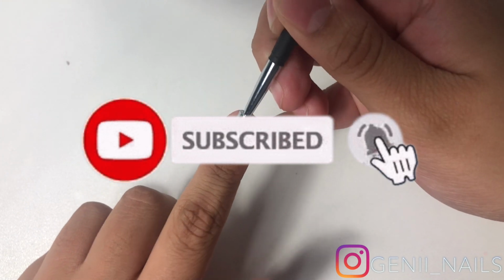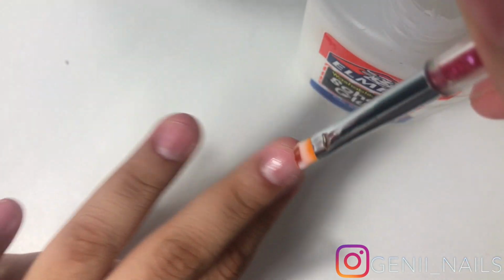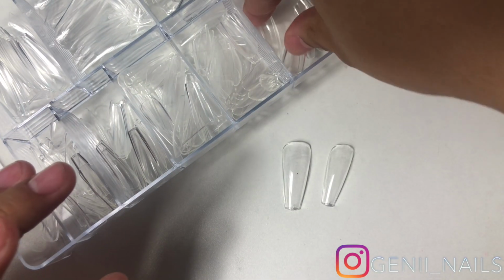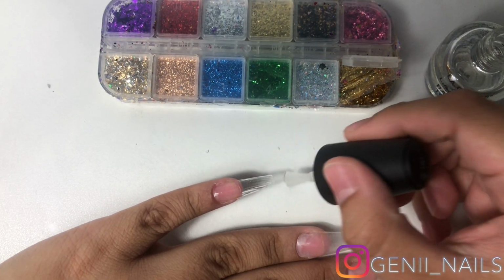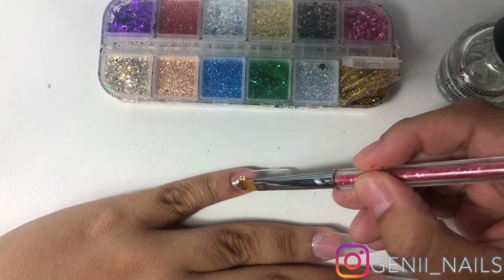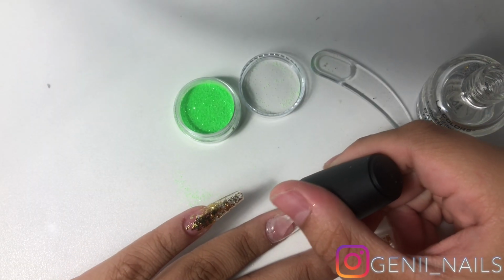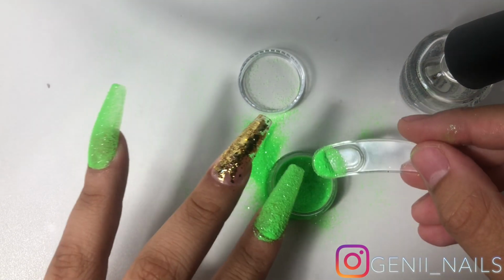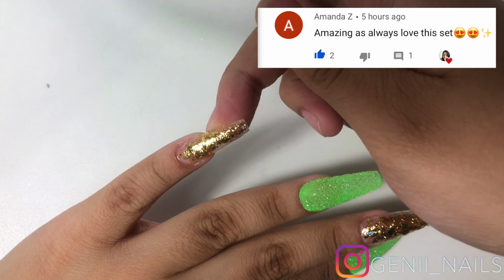NAILS AT HOME USING FULL COVER NAIL TIPS| BEGINNER NAIL TUTORIAL | NO DRILL OR ACRYLIC| EASY NAILS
Hey guys today I will be showing you guys how you can achieve diy fake nails easy quick and cheap! I will have everything linked down below! Hope you guys enjoy this tutorial XOXOXOXO

Items used in video:

Glitter POLISH
Dollar Tree

L.A Colors Base & Top coat
Dollar Tree

Beetles Gel Full Cover Nail Tips

Buffer

Teenitor Nail Files Buffer Shiner...

GLITTER FROM DOLLAR TREE